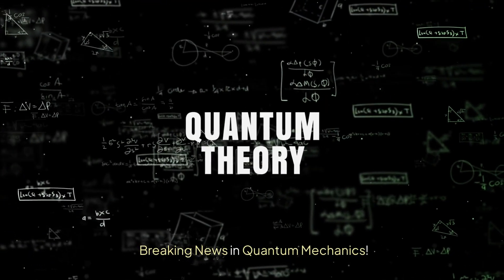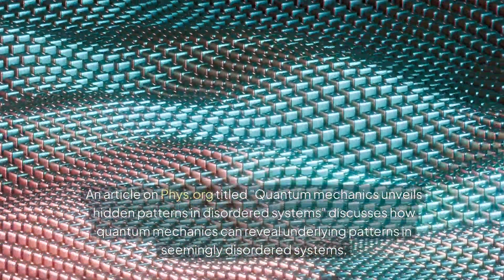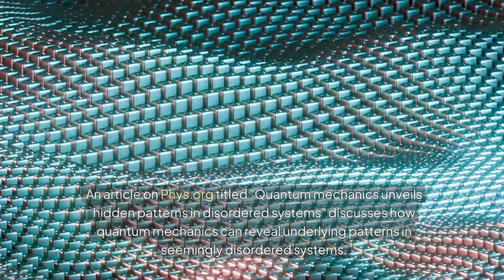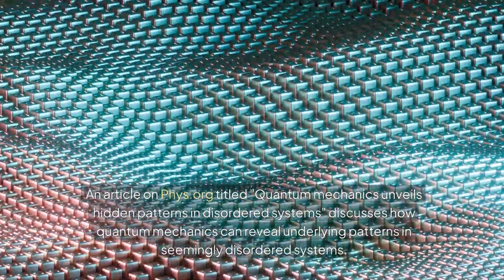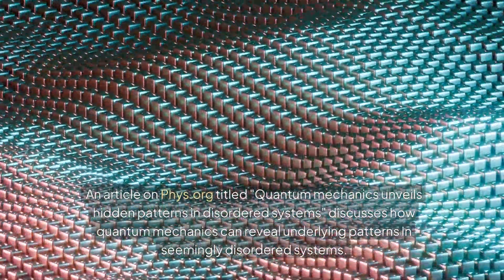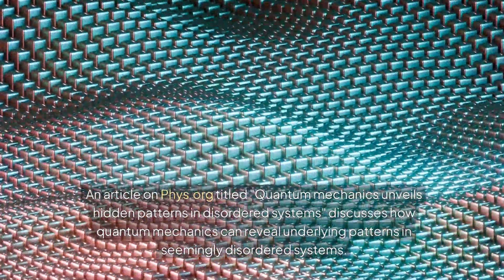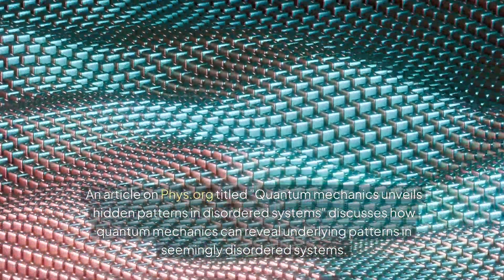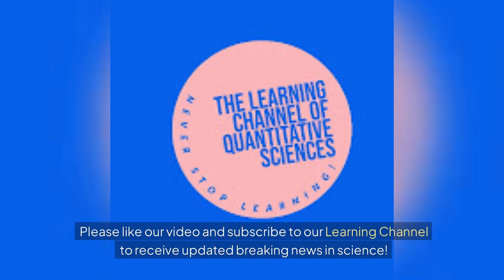Breaking News on Quantum Mechanics!quantummechanics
The article on Phys.org titled "Quantum mechanics unveils hidden patterns in disordered systems" discusses how quantum mechanics can reveal underlying patterns in seemingly disordered systems. Researchers have found that certain quantum states, when analyzed, show hidden structures that are not visible through classical methods. This discovery has significant implications for fields like materials science and condensed matter physics, where understanding disorder is crucial. The findings could lead to advancements in quantum computing and other technologies by better understanding and manipulating these hidden quantum patterns.